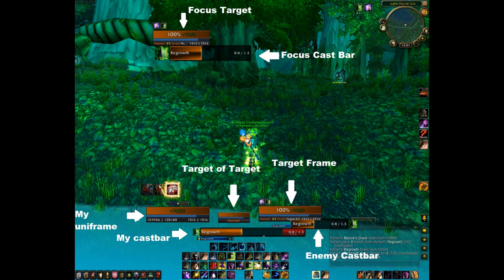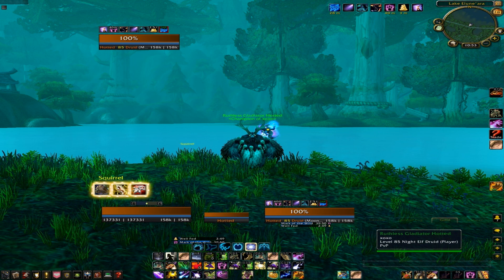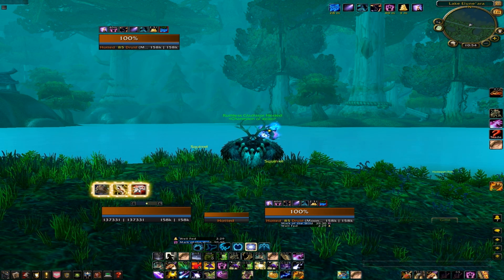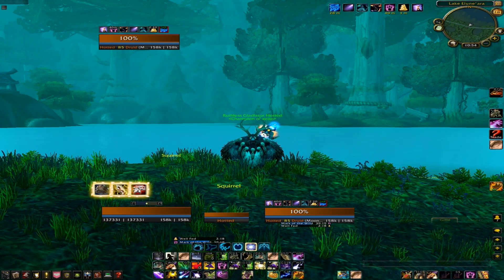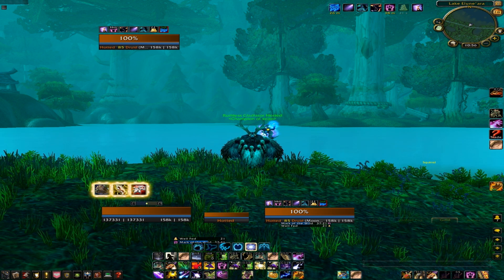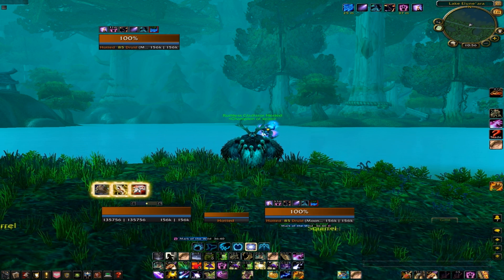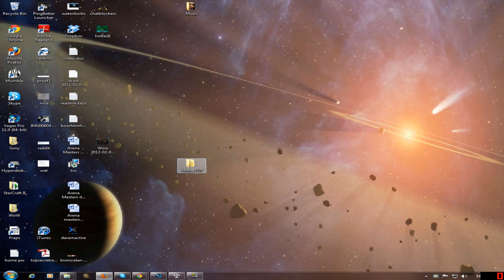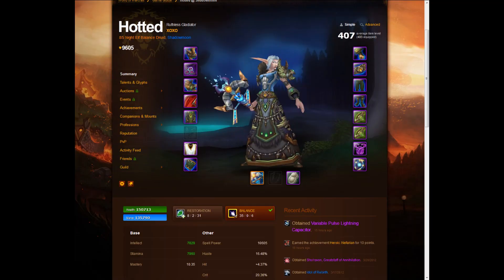Hotted- Multi Rank 1 Druid showing a UI tutorial Video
Hey guys, this is my first video on youtube and i will be uploading more throughout the week. Don`t forget to like , favourite, comment and share :D.